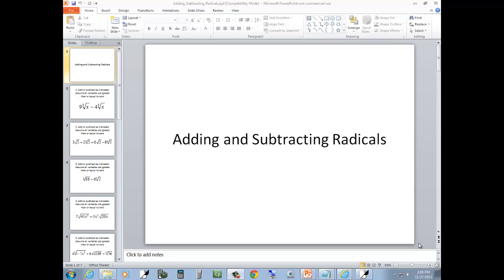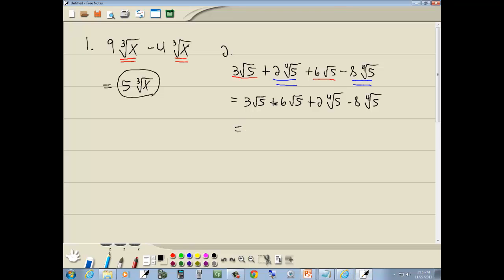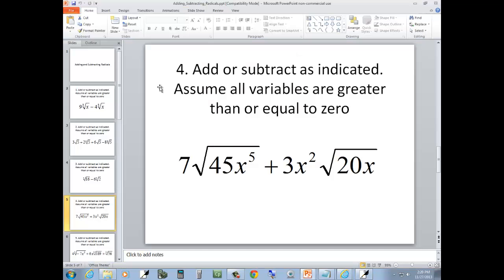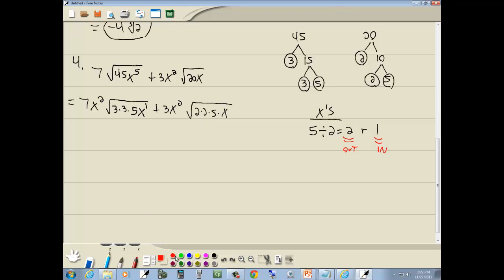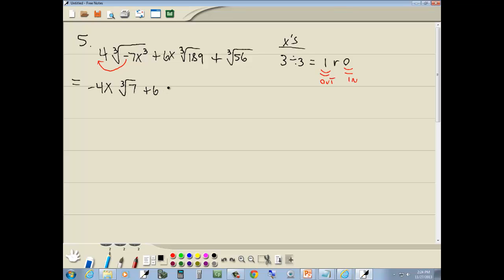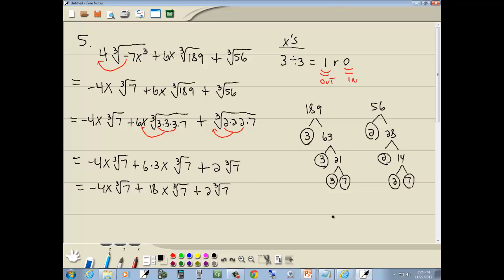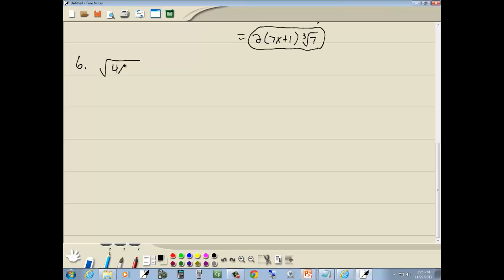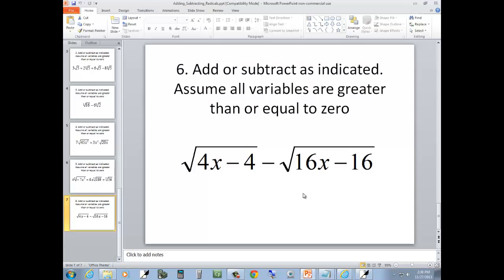Basic Algebra Skills Review - Radicals - Adding and Subtracting